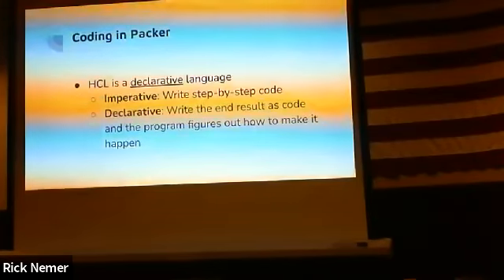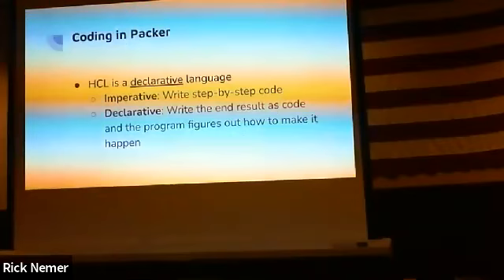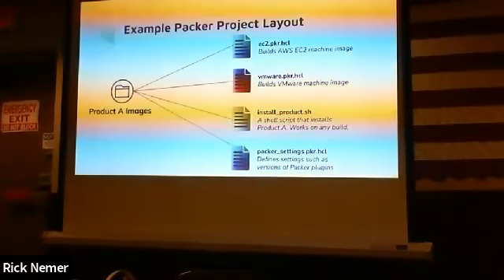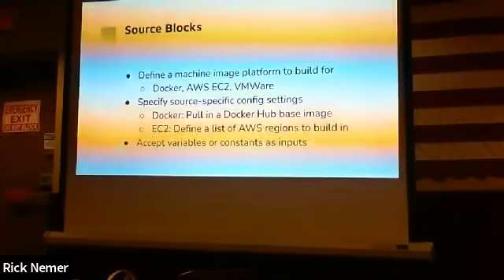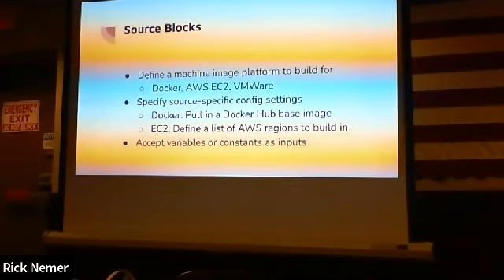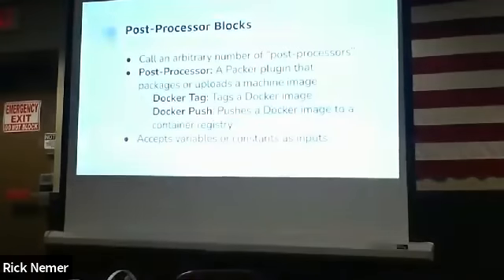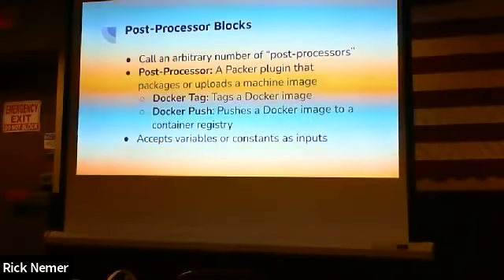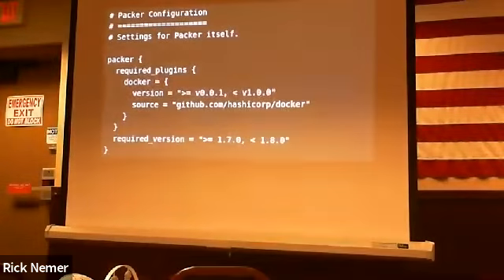Packer: Write Once, Build Everywhere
A presentation on packer

Presenter: Justin Smith

Date of Presentation: July 1st, 2021